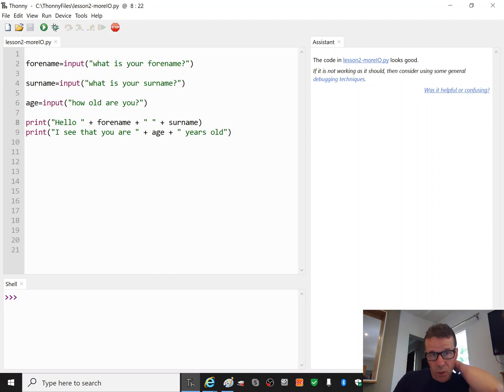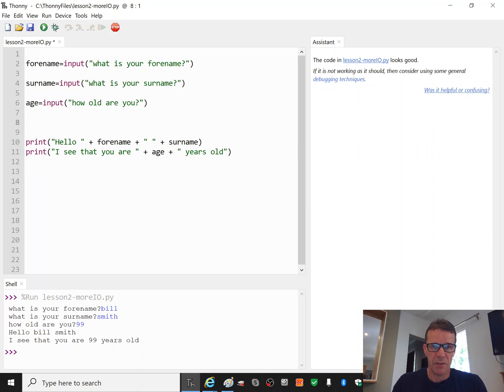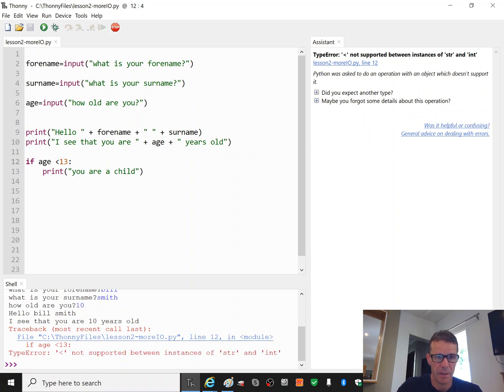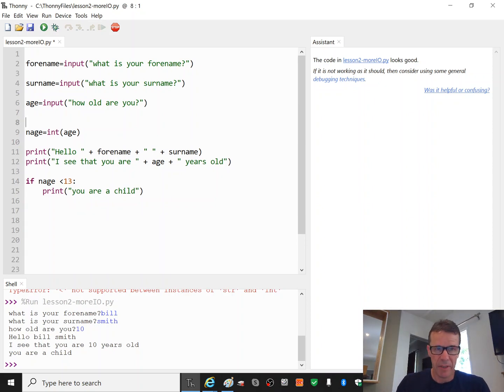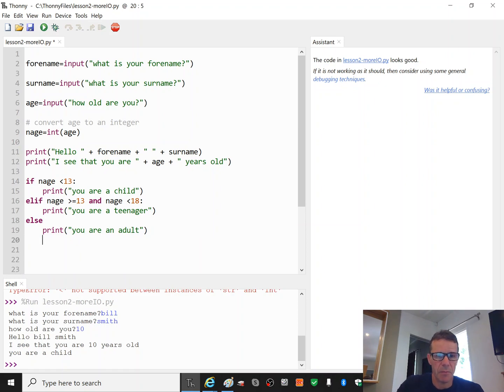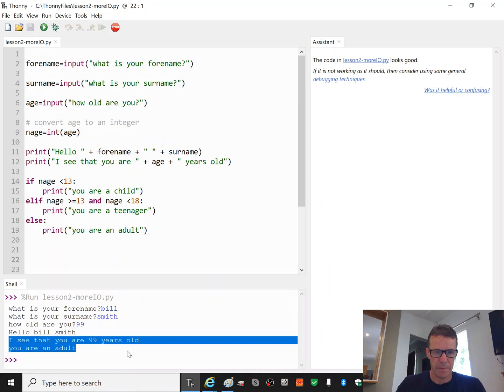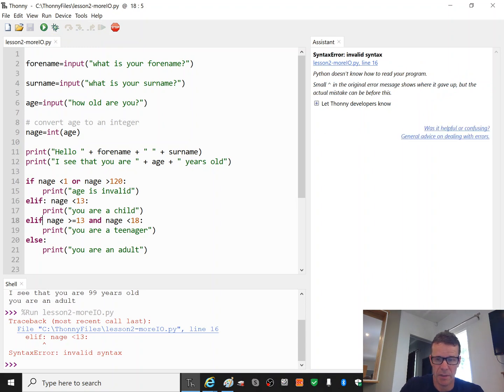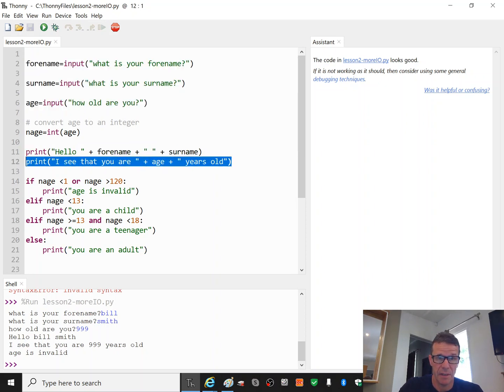Python tutorial for beginners - Lesson 2 - IF, ELIF and ELSE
This video tutorial introduces conditions in Python coding and provides an example using the IF, ELIF and ELSE commands. Conditional branching is a fundamental aspect of all programming languages. This video is aimed at absolute beginners to python programming.